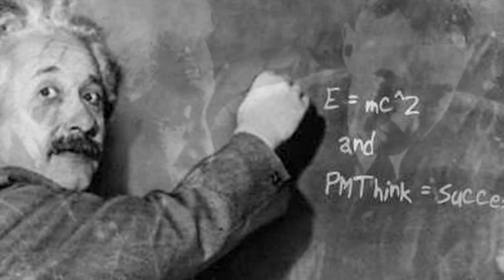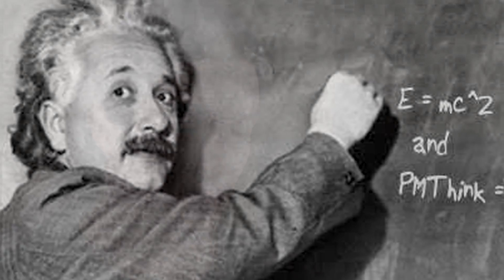KU's Physics Department explores Karole Armitage's "Three Theories"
The Lied Center asked graduate students from KU's Physics Department about the "Three Theories" that Armitage Gone! Dance will be exploring through movement at the Lied Center on Friday, Nov. 5 at 7:30pm. Here are their responses!